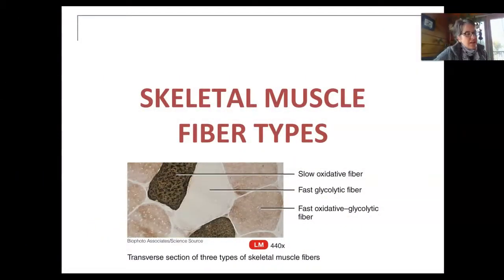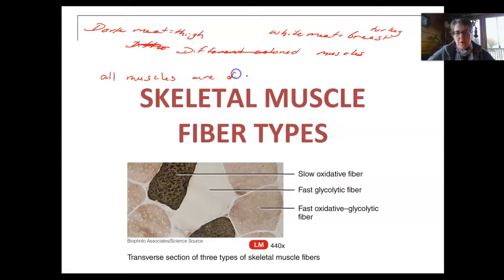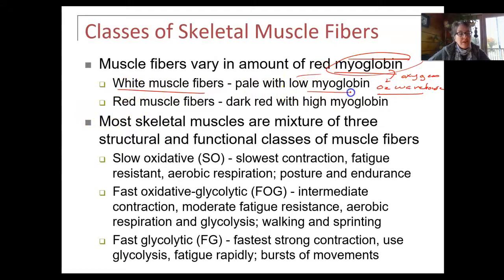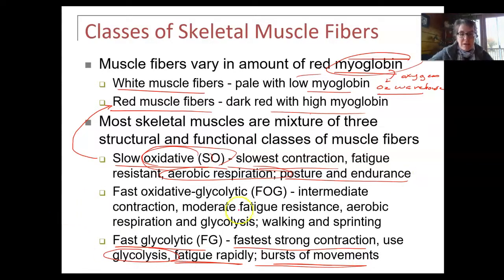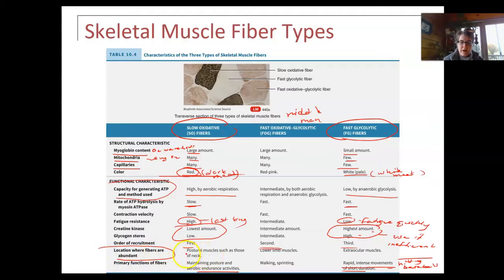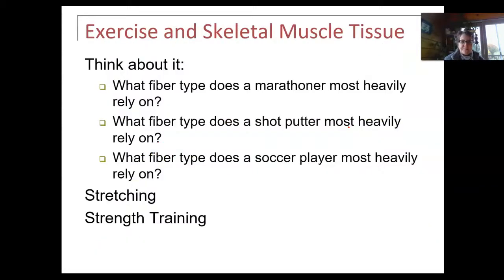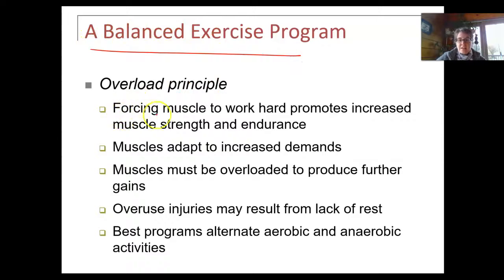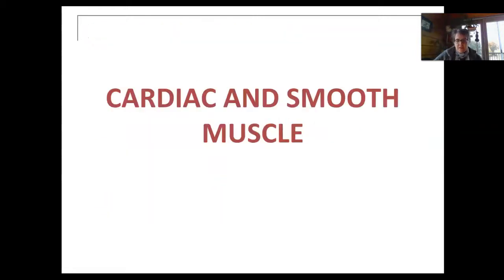Chapter 10 Lecture 4